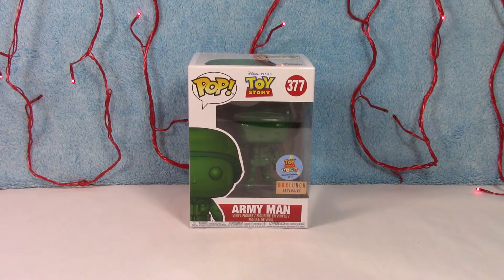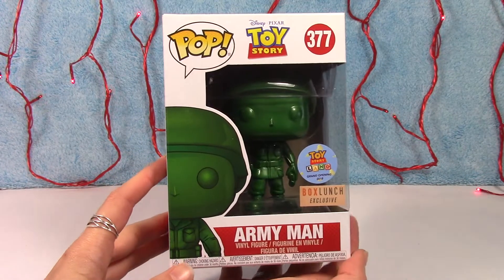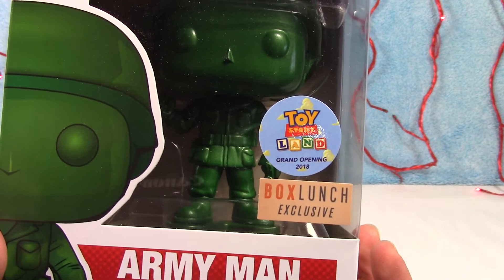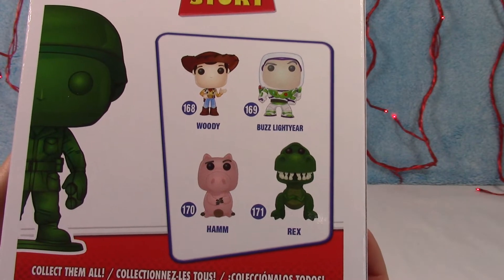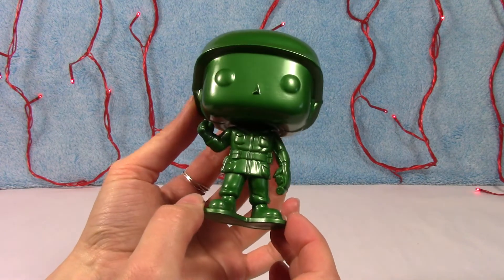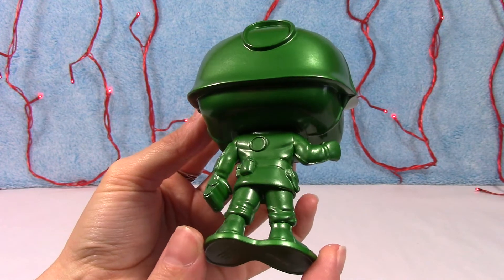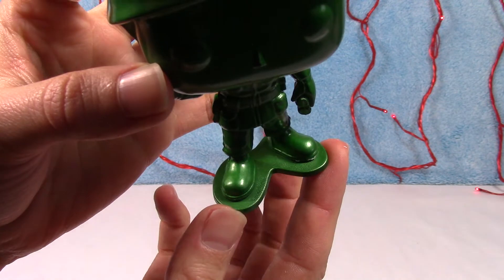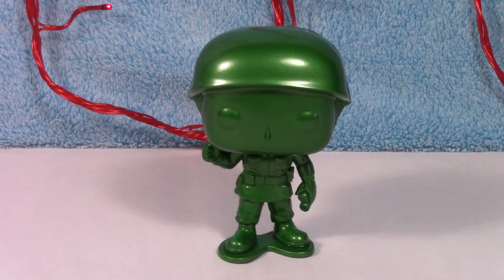Funko POP! Toy Story Metallic Army Man Box Lunch Exclusive Unboxing Review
This video features the metallic version of the Army Man from Disney's 'Toy Story' movie.
He is super cool!  What is your favorite Toy Story character?